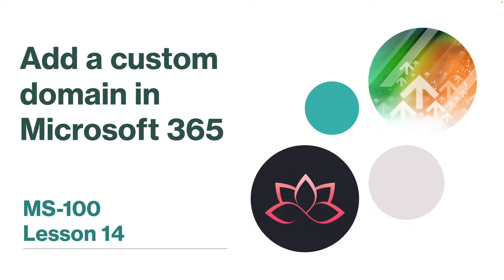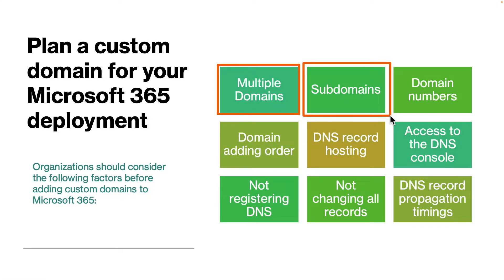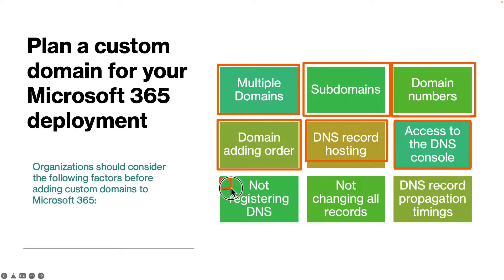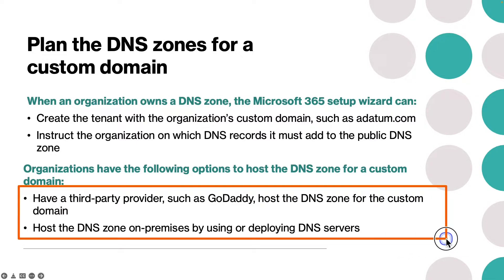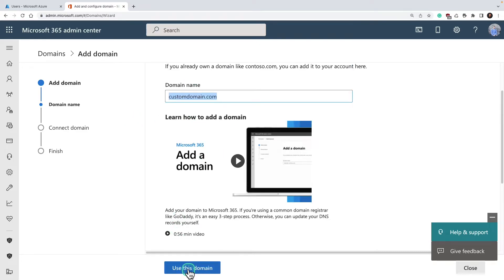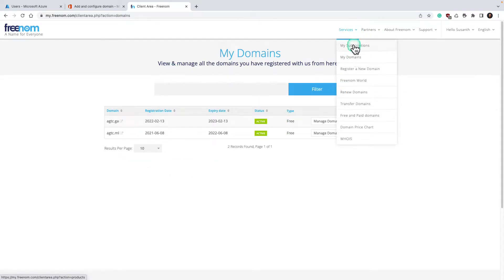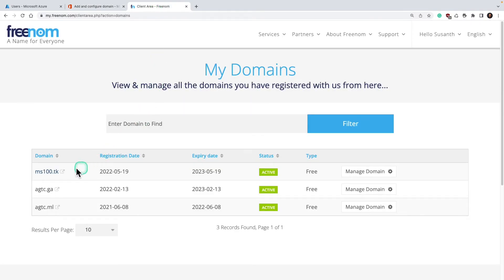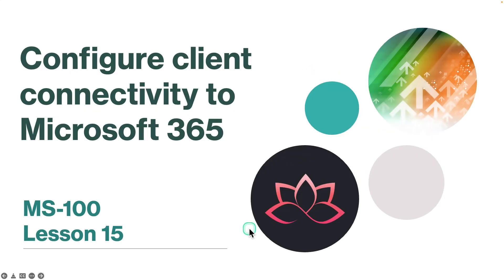MS-100 EP 14: Add a Custom Domain in Microsoft 365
⏰  Timestamps:

00:00​​​​​​ ⏩ Introduction
00:06 ⏩ Planning a Custom Domain for your Microsoft 365
03:01 ⏩ Plan the DNS Zones for a Custom Domain
04:15 ⏩ Plan the DNS Record for a Custom Domain
08:16 ⏩ Create a Custom Domain in Microsoft 365
08:40 ⏩ What's Next